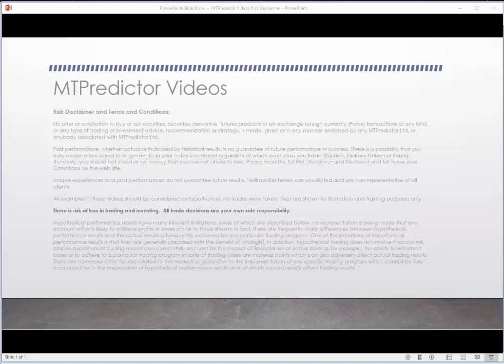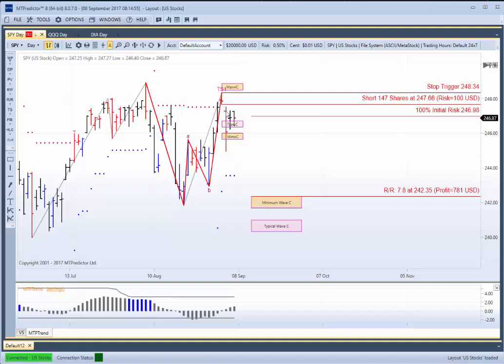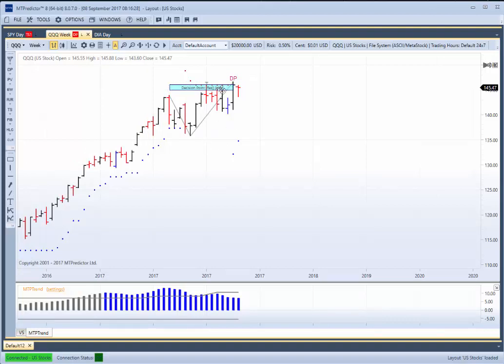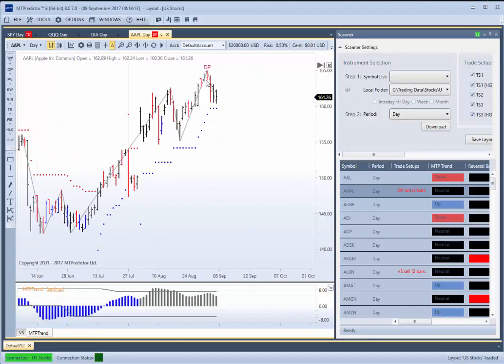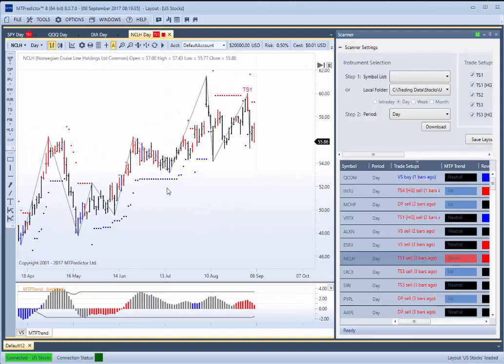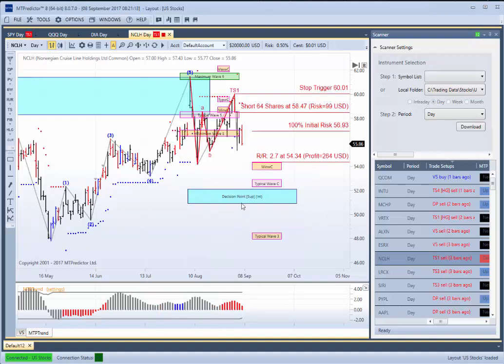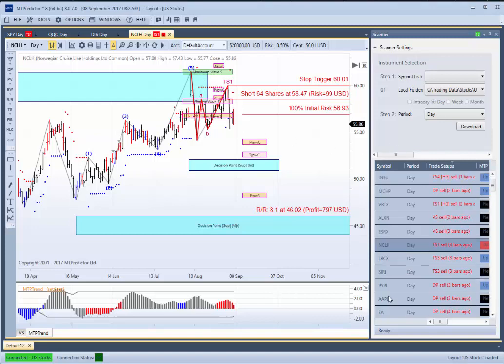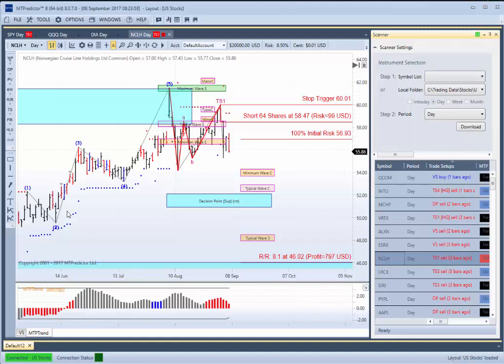MTPredictor Analysis on Daily US Stocks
In today’s MTPredictor video I take a look at US Stocks on a Daily time frame: As you can see from the video, I start with the main Indices then work to the individual Stocks, then check the larger degree trend on the individual Stock.